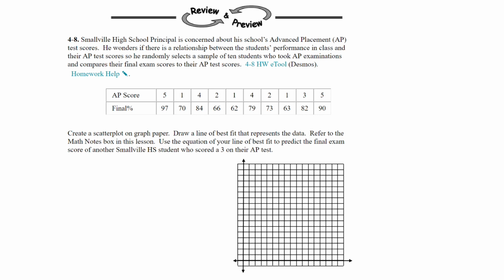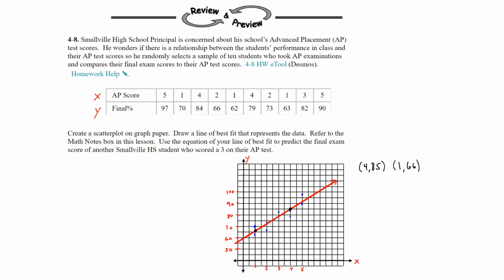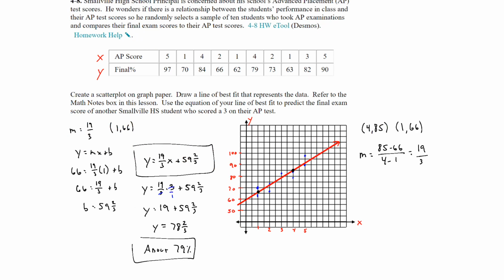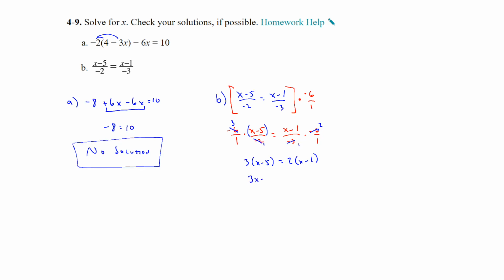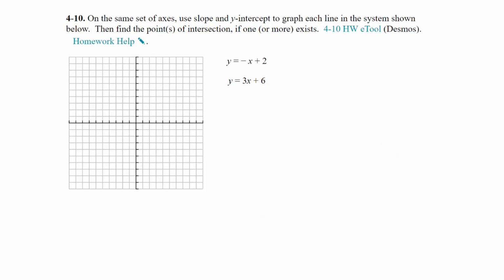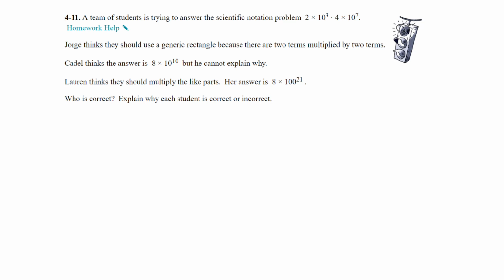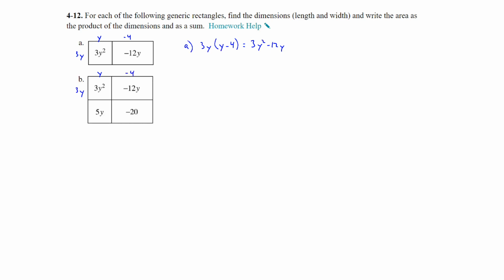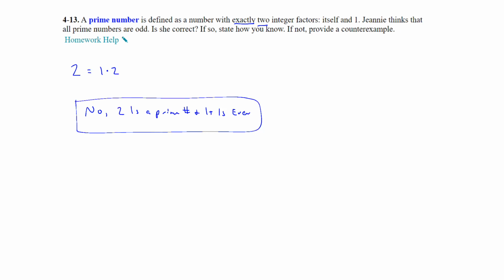CCA: 4-8 to 4-13 (4.1.1 Day 1)